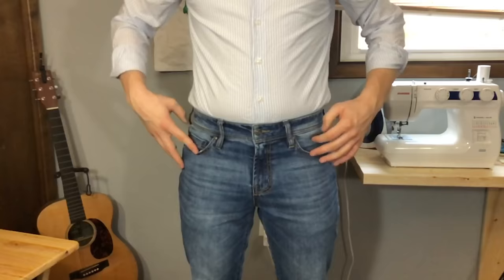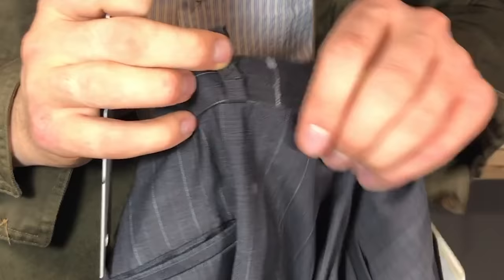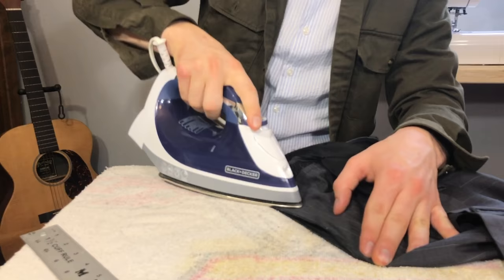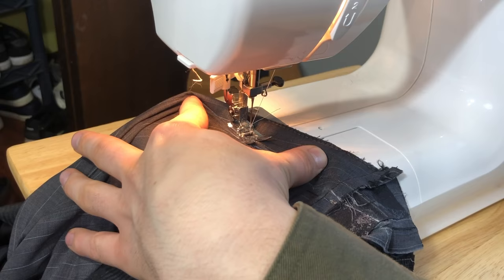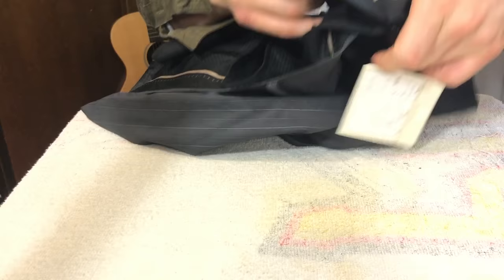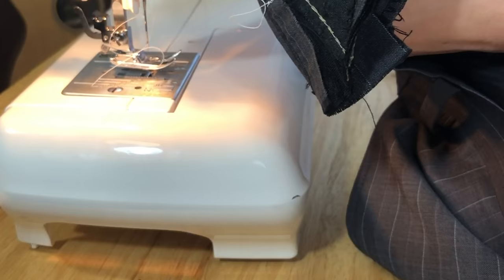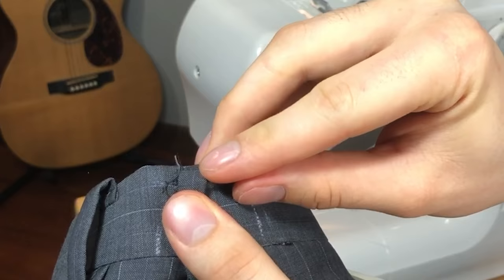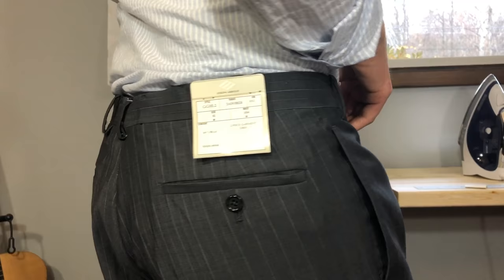How To Alter Your Pant Waist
This is the method used for dress pants or pants with a center back seam. Pants with a solid waistband or top-stitched back seam will require more work that is not covered in this video.

If you'd like to see a video covering that job please let me know.

I also will be answering any questions you might have!